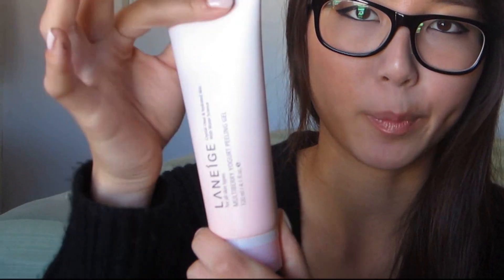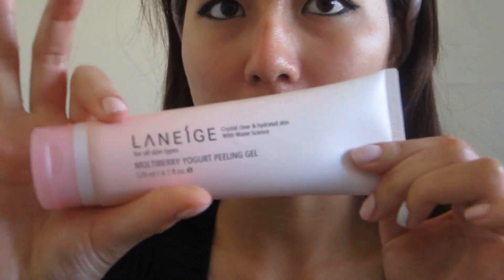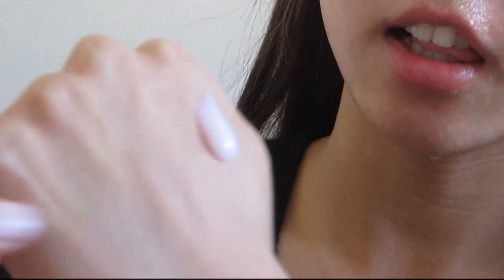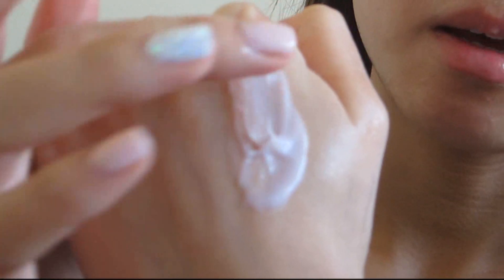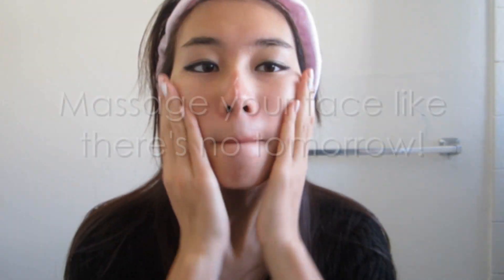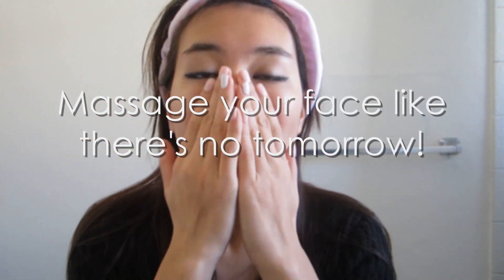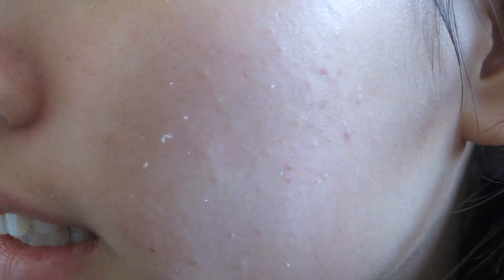Laneige Multiberry Yogurt Peeling Gel Review & Demo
OPEN ME if you want!~

Hey!!!~ I'm back with another product review! This time it's a peeling gel, from a famous Korean brand "Laneige".

Stalk Me In Other Places!~

Q: What's on your nails??

A: Wet N' Wild's Sugarcoat

Until next time, BYE GUYS!!!~